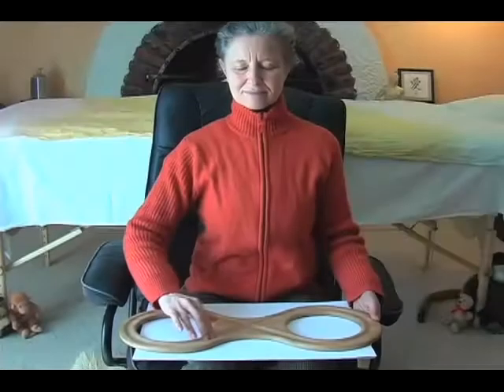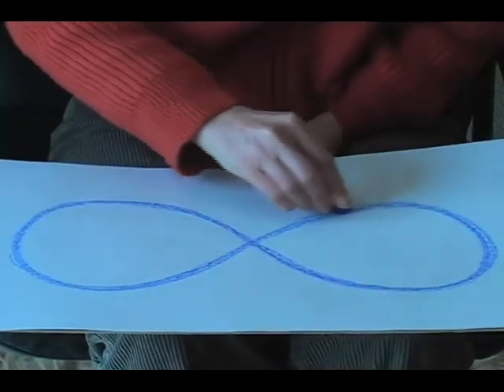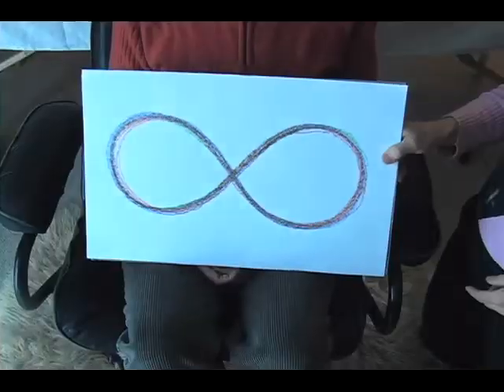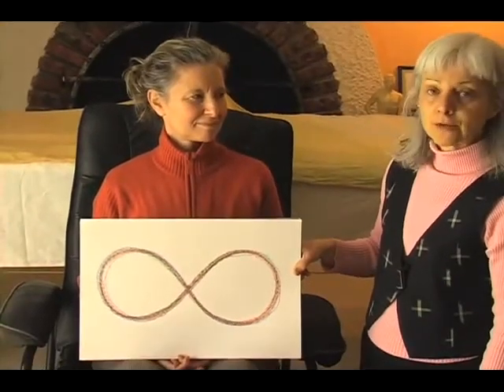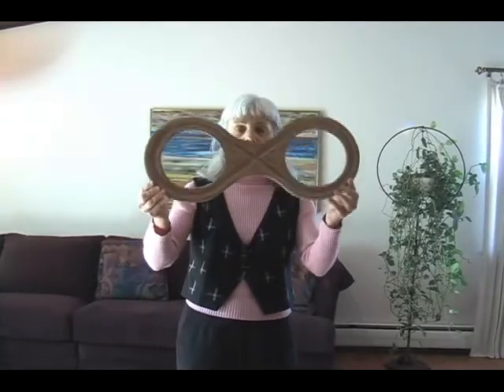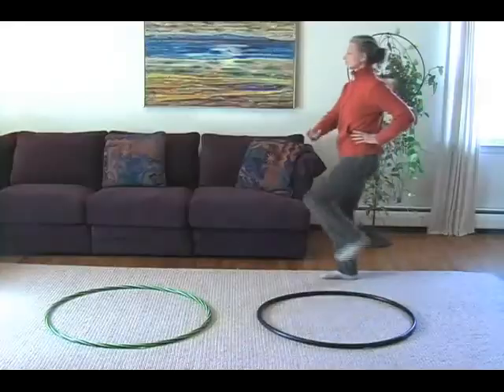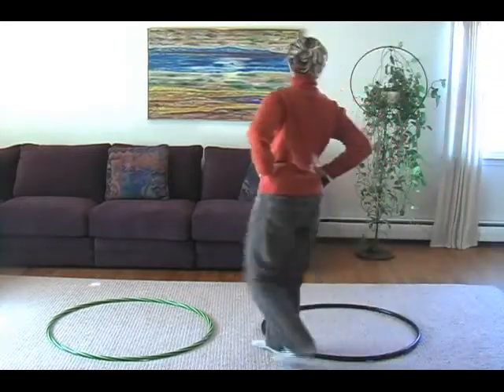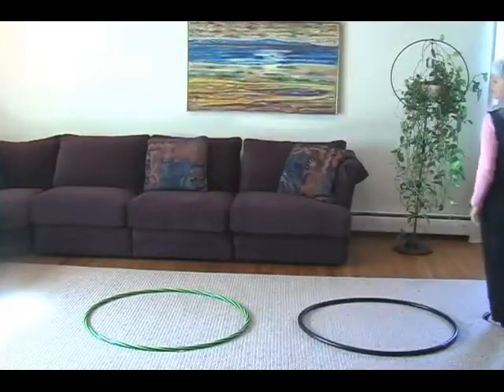Additional Movements Part 1